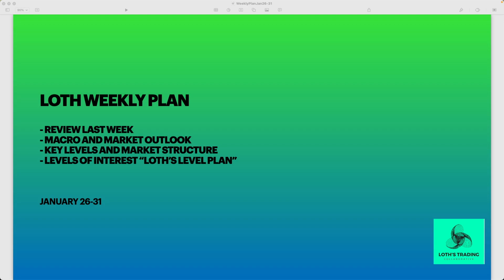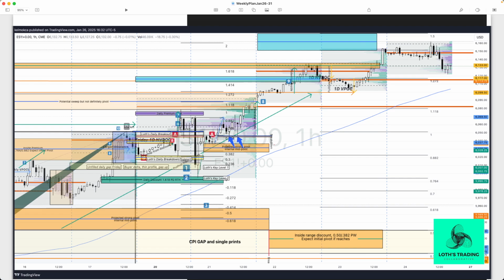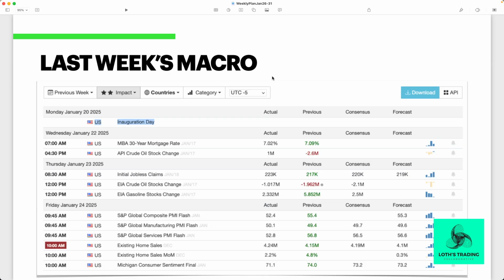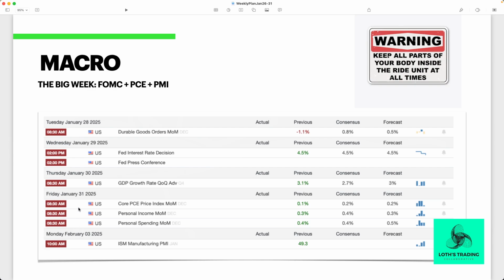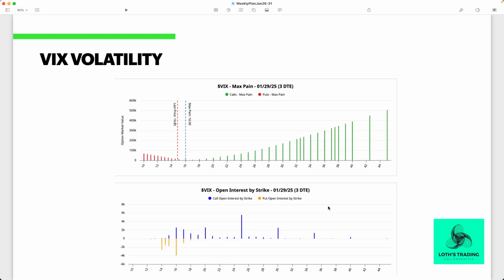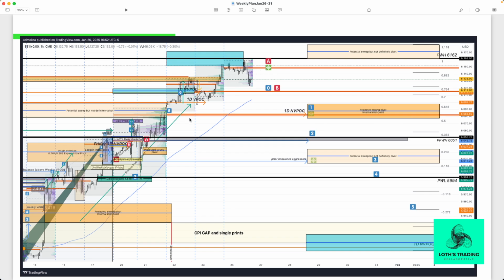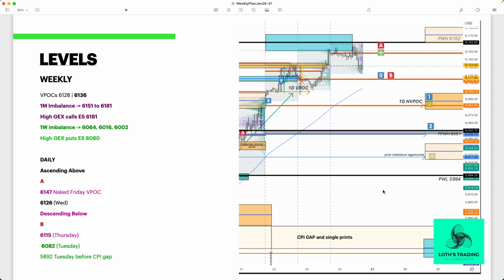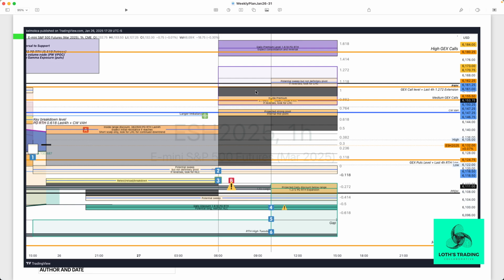Loth's Weekly ES Futures Plan - Jan 26-31, 2025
Loth's Weekly ES Futures Plan for Jan 26-31, 2025
Simple technical levels based on market structure, gamma exposure, implied volatility and fib levels